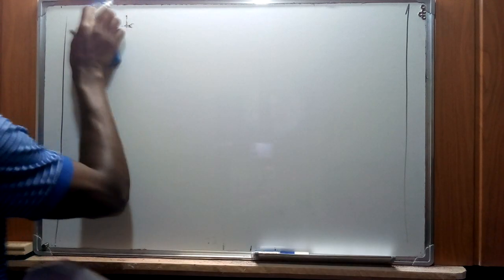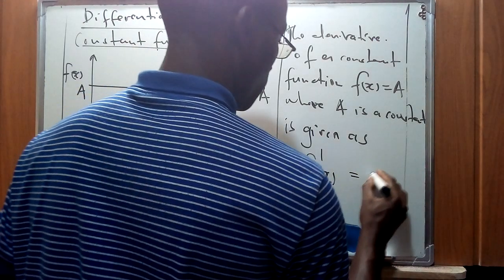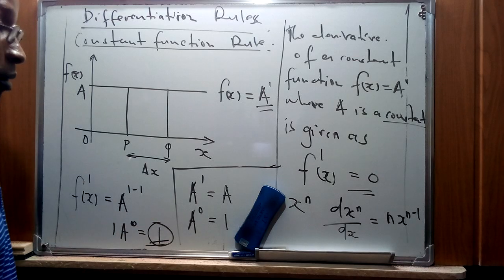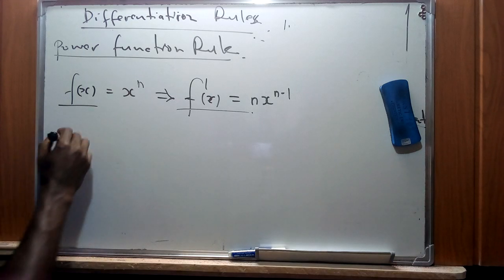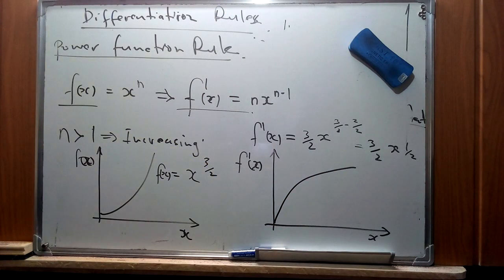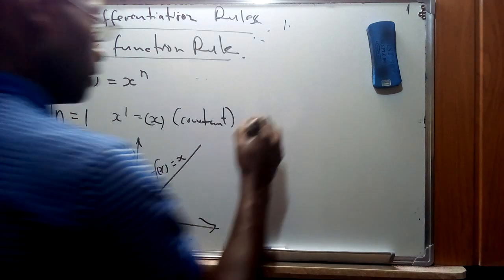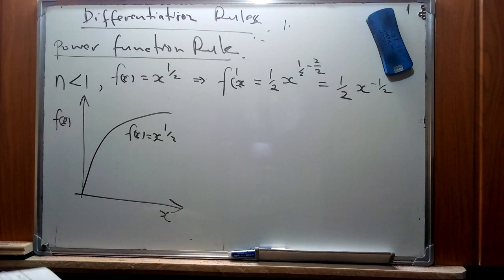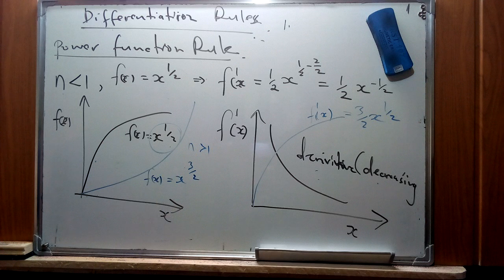Rules of Differentiation in Calculus